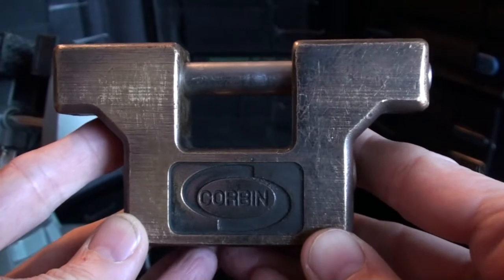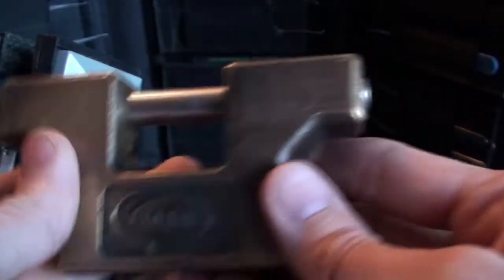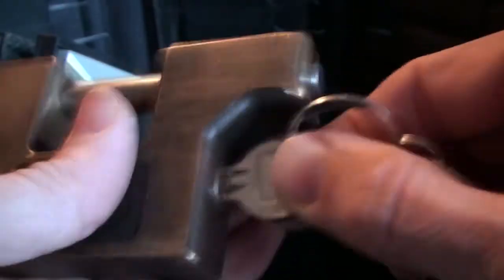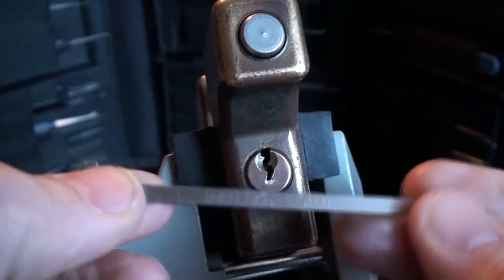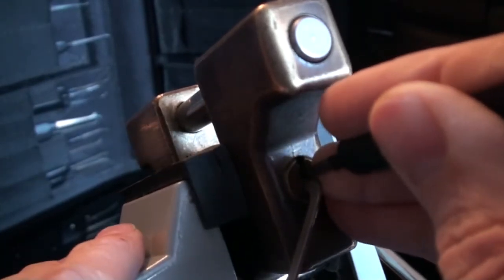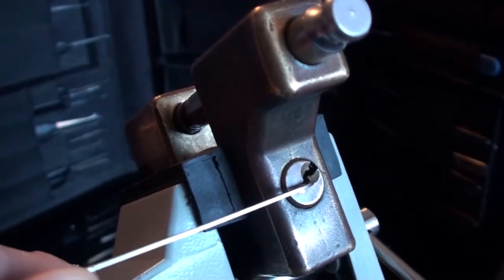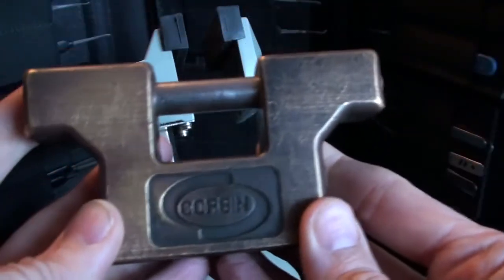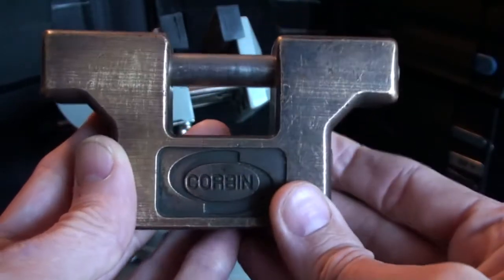058 Corbin Shutter lock